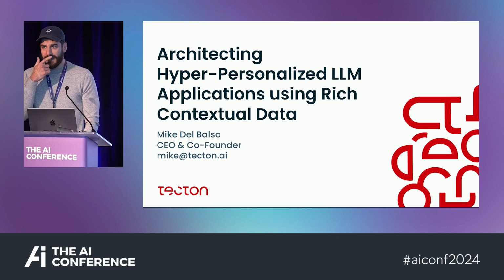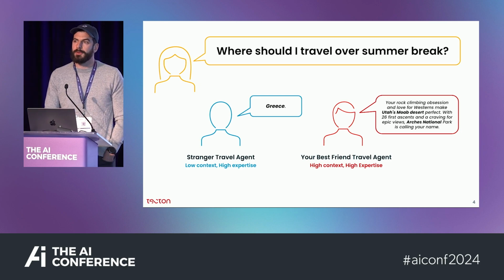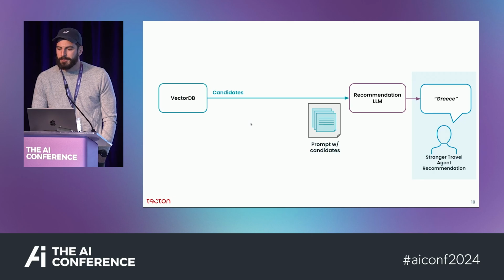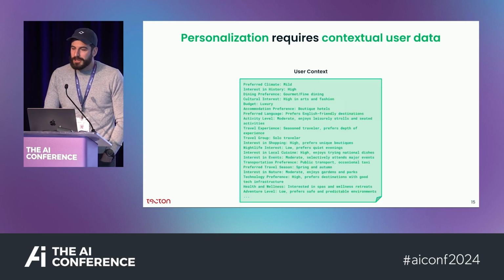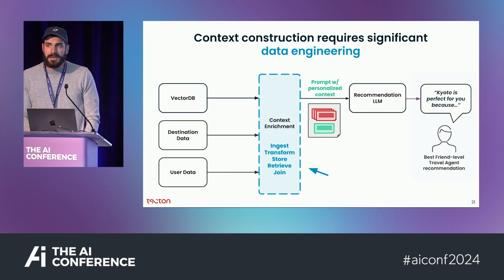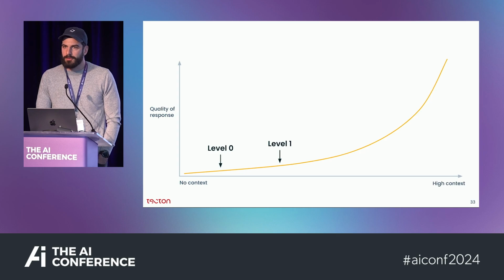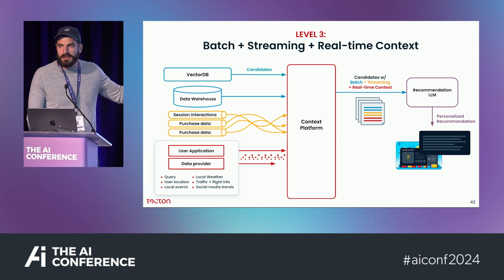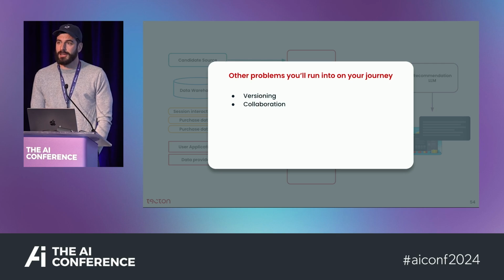Mike Del Balso, Tecton: Architecting Hyper-Personalized LLM Applications using Rich Contextual Data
Mike Del Balso, CEO & Co-Founder, Tecto

Architecting Hyper-Personalized LLM Applications using Rich Contextual Data